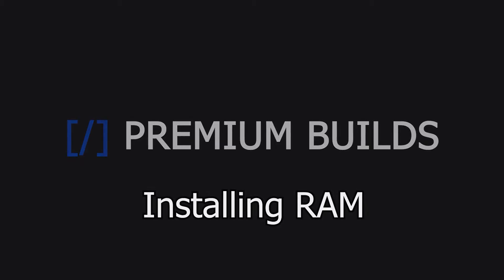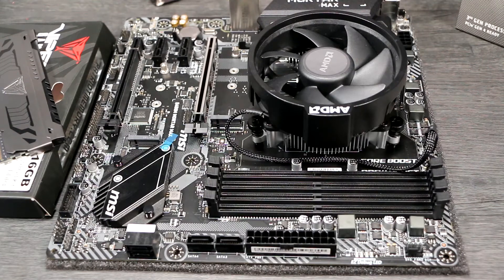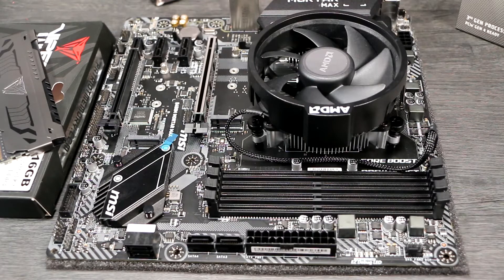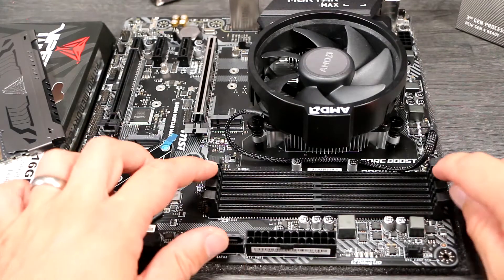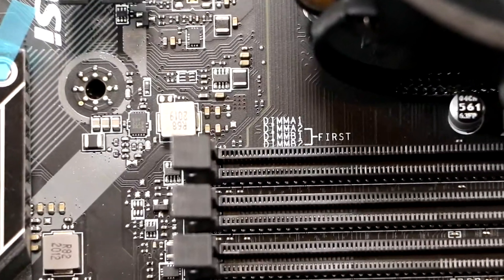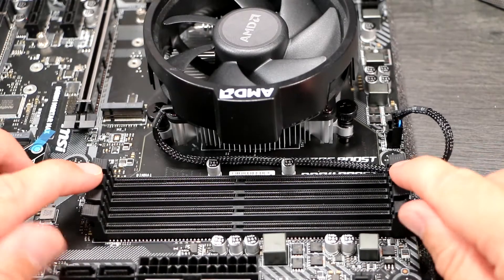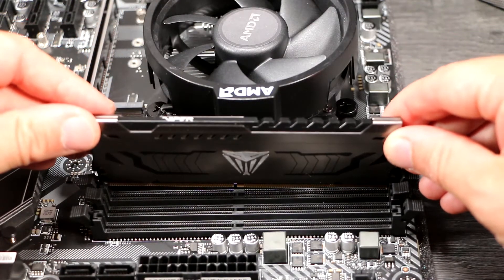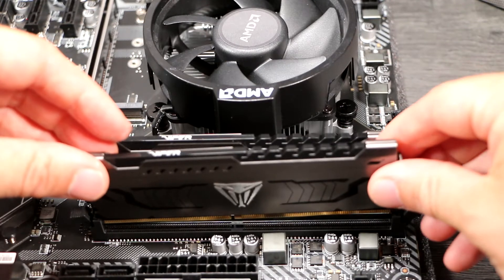How to install DDR4 RAM: A step by step guide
Today we show you how to install DDR4 RAM into a desktop PC - whether it be a custom build or prebuilt PC - and ensure that it works correctly.